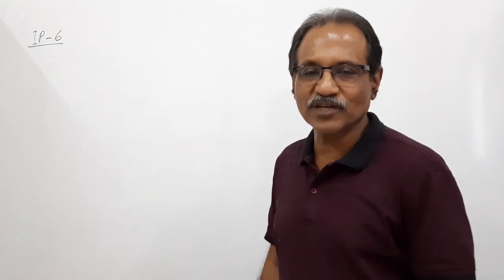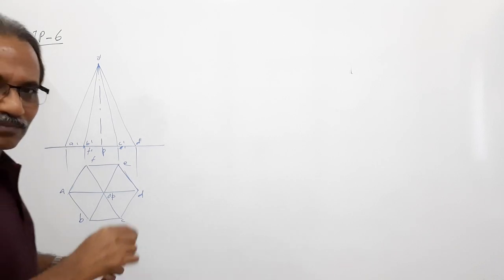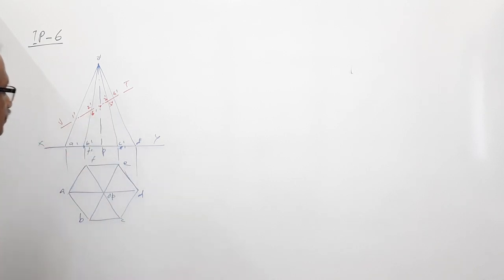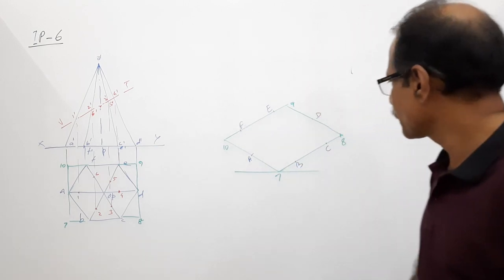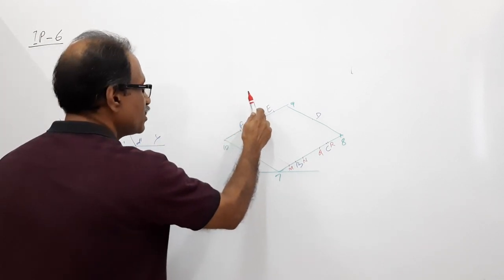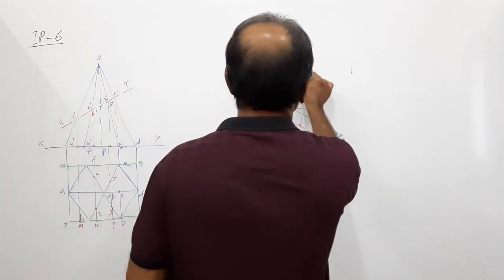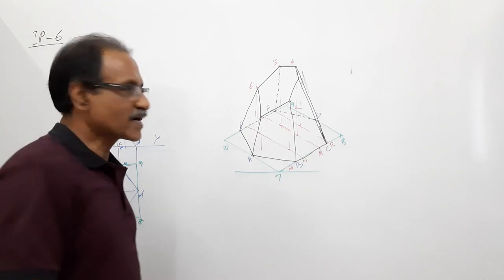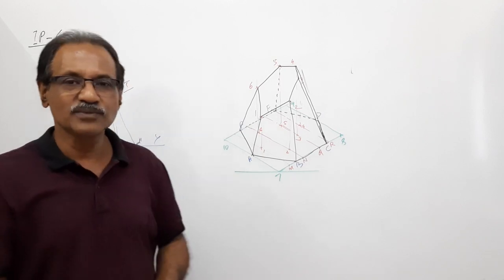ISOMETRIC PROJECTION -6, Isometric view of truncated hexagonal pyramid by Prof. Vinodkumar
A hexagonal pyramid 30 mm side of base and 70 mm axis stands on HP on its base with a side of base parallel to VP. A cutting plane inclined to HP by 30 deg and passing through the mid point of the axis cut the pyramid. Draw the isometric view of truncated pyramid.